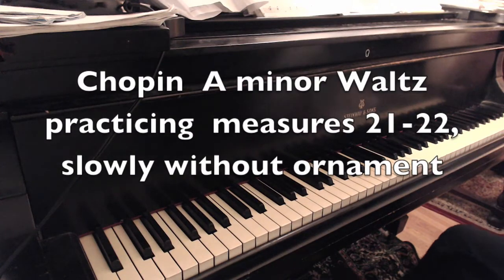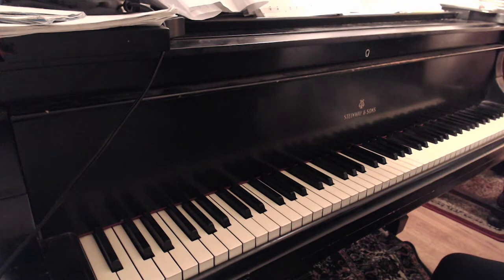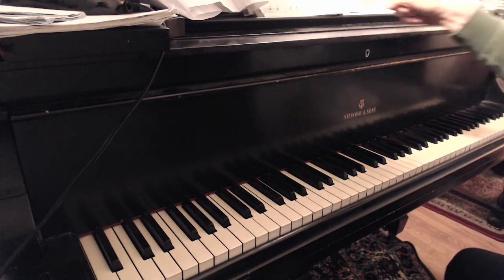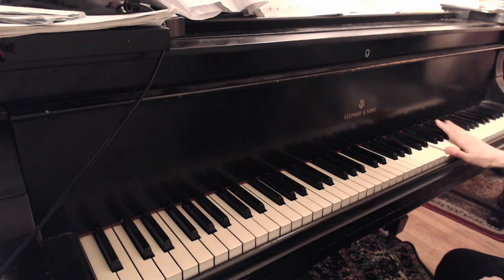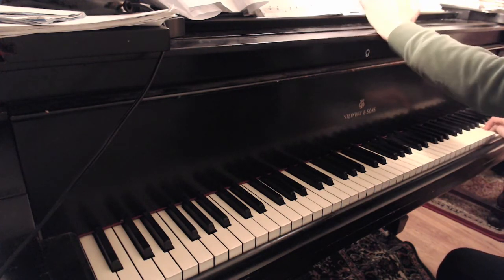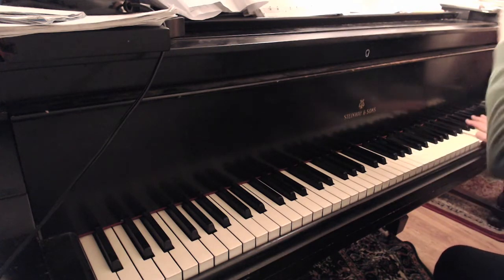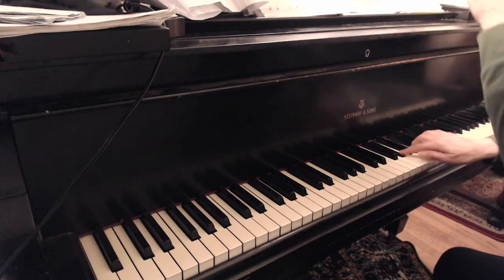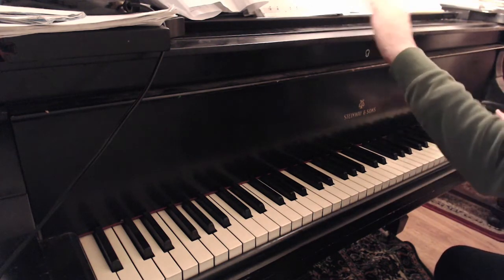Chopin Waltz in A minor, Op. Posthumous, practicing measures 21-22